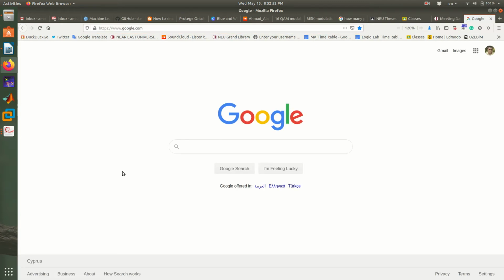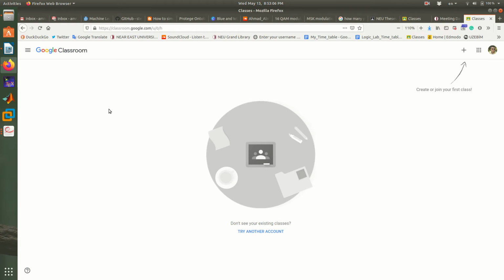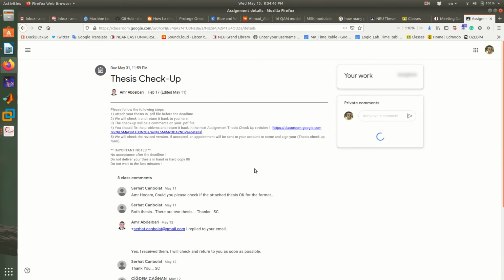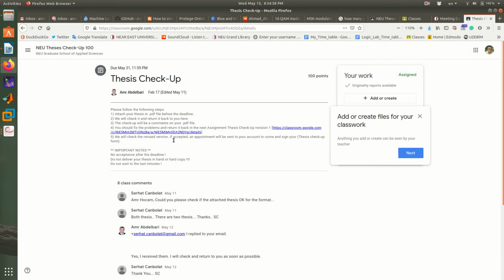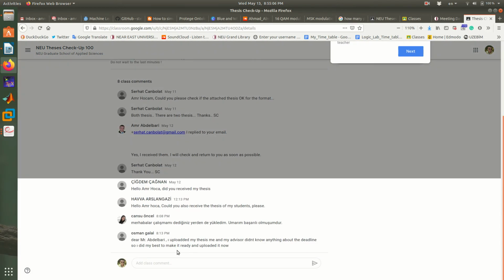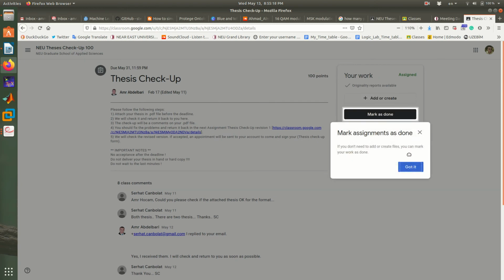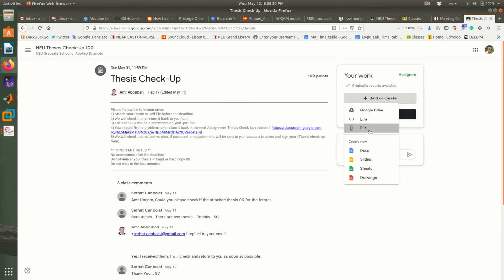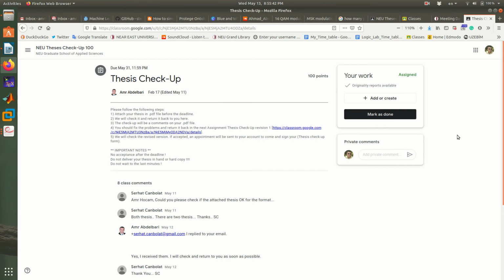How to use Google Classroom?